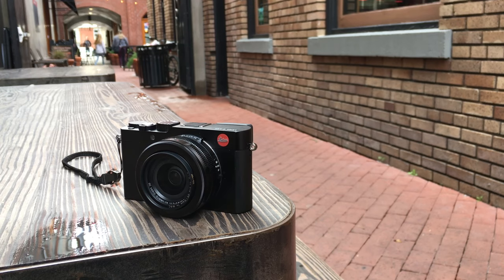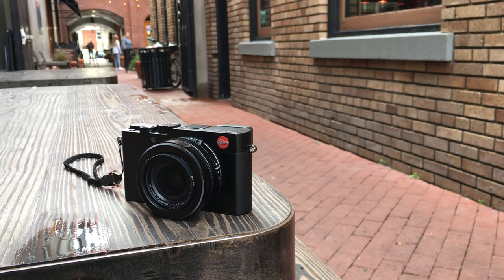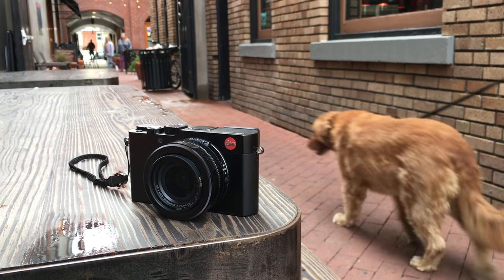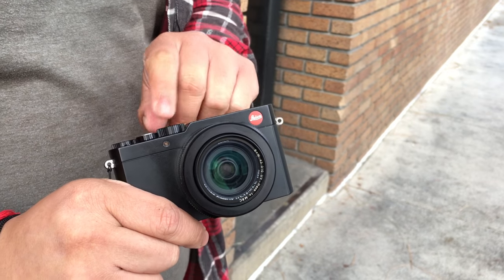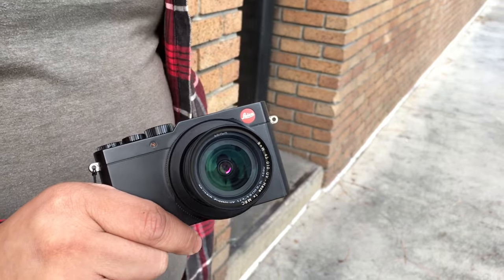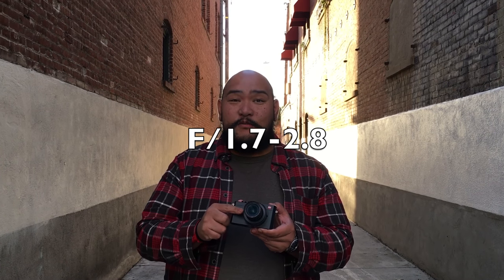FAKE Leica?! The Leica D-Lux typ109 (camera talk #5)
My quick review and reasons why i got this expensive digital point and shoot camera.